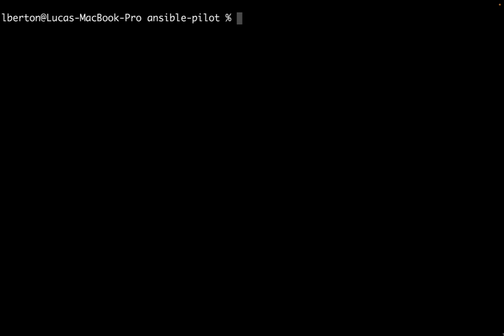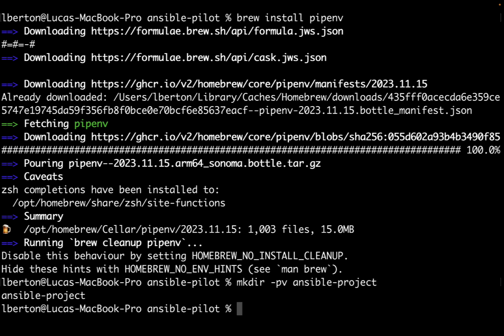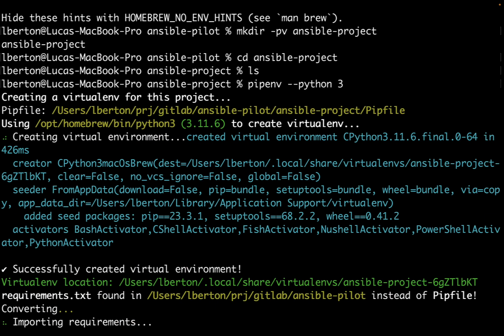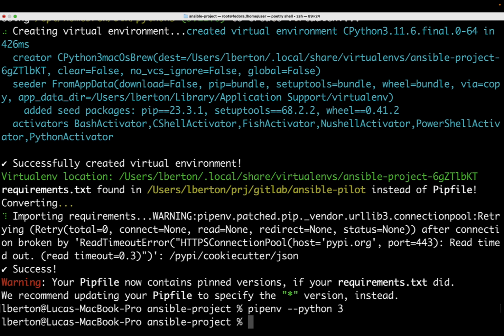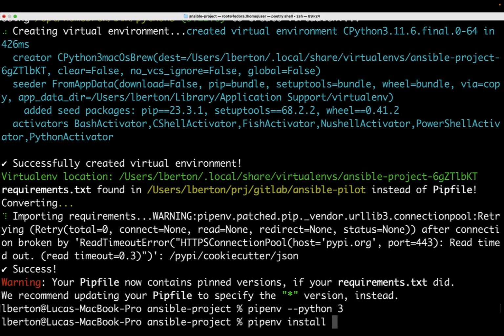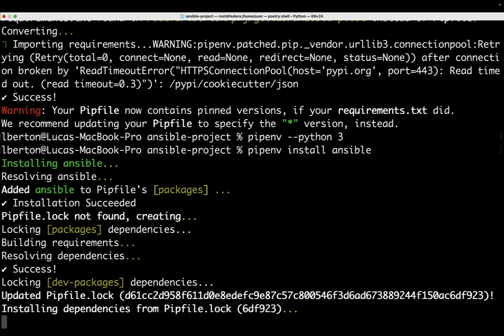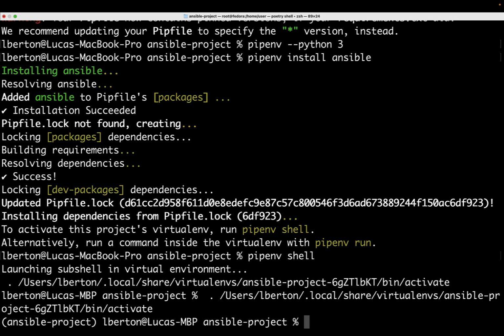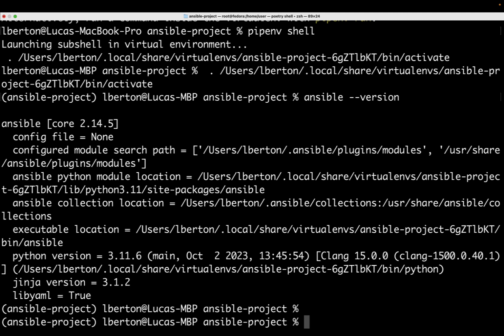Managing Virtual Environments with Pipenv for Ansible Projects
Streamlining Ansible Projects with Pipenv: A Virtual Environment Management Guide.

200+ Automation Examples For Linux and Windows System Administrators and DevOps

200+ Automation Examples For Linux and Windows System Administrators and DevOps